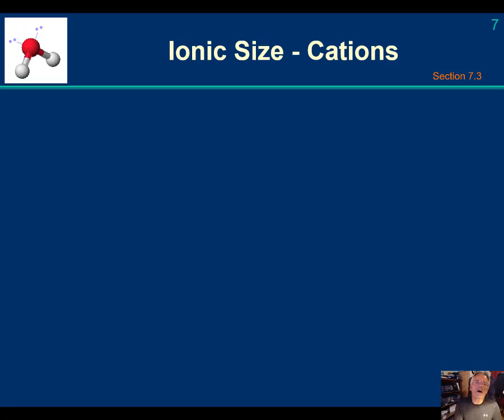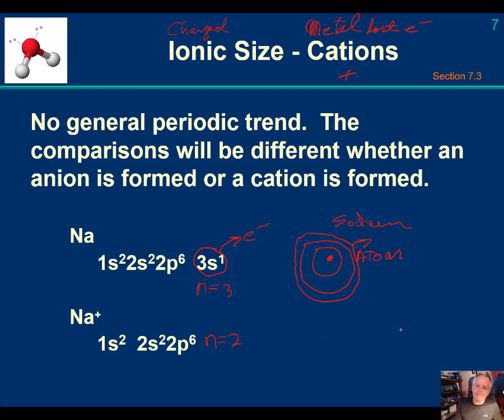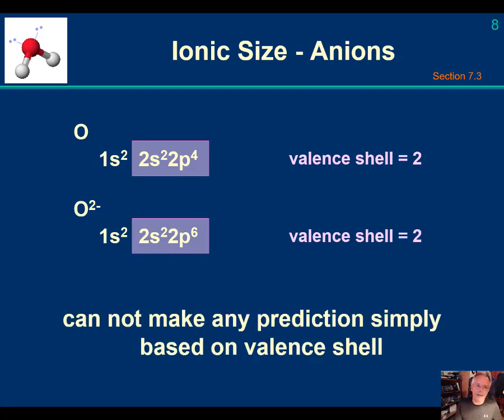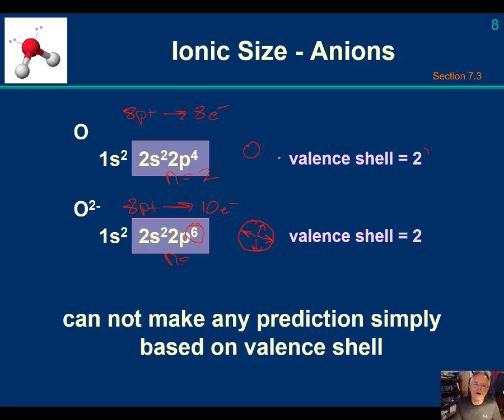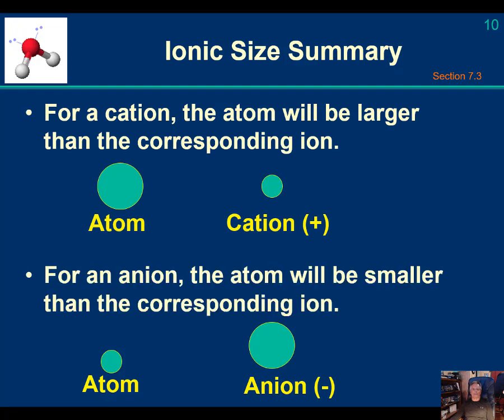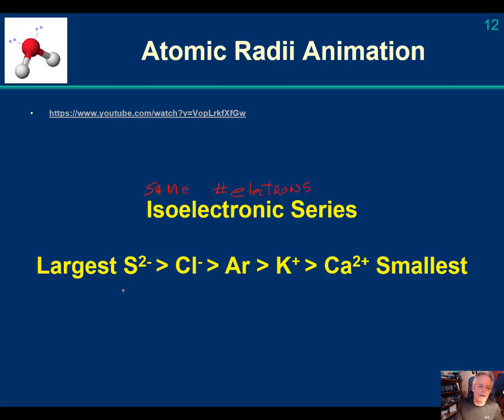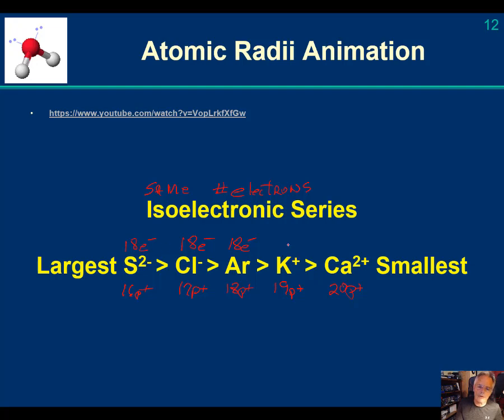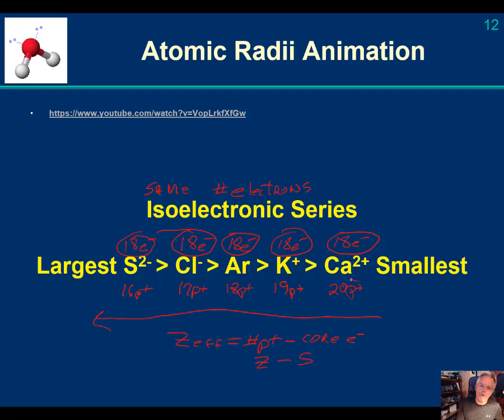Ionic Radius, Isoelectronic Series